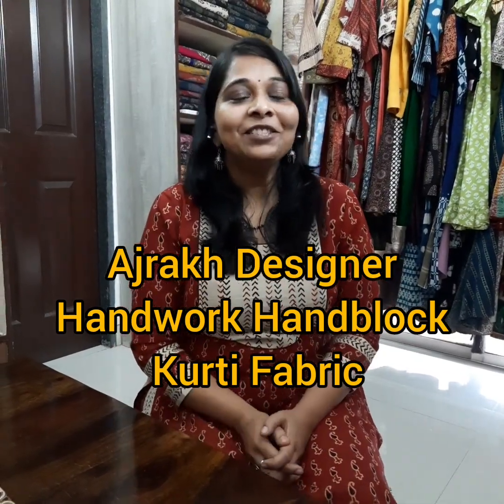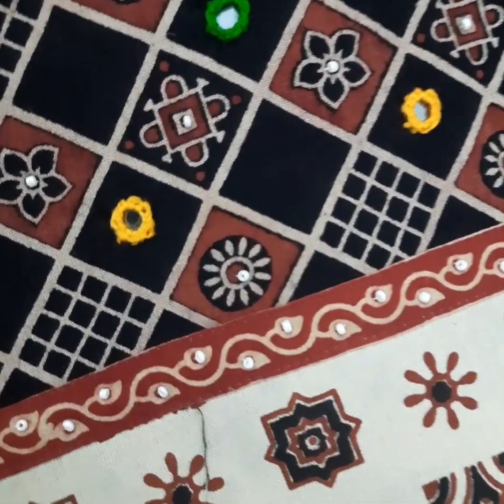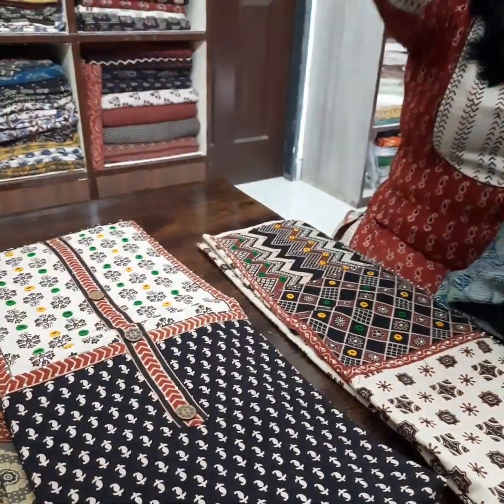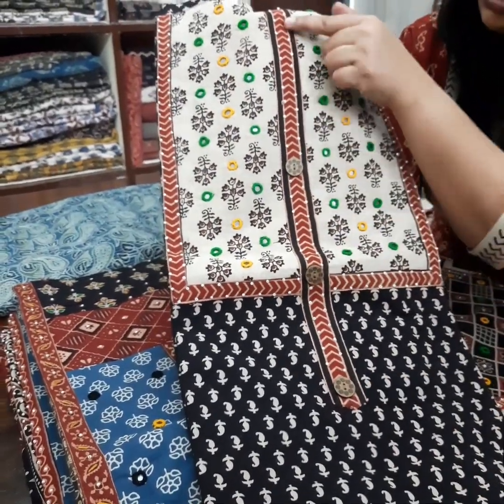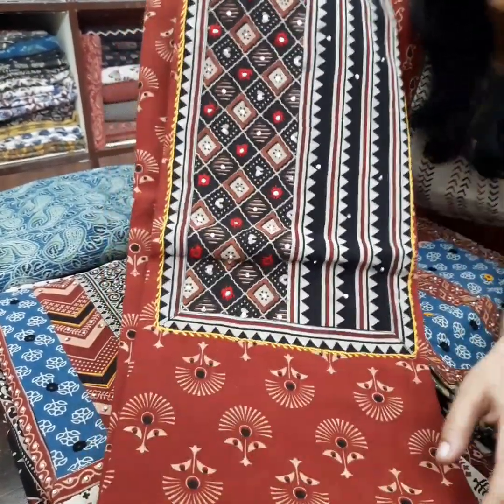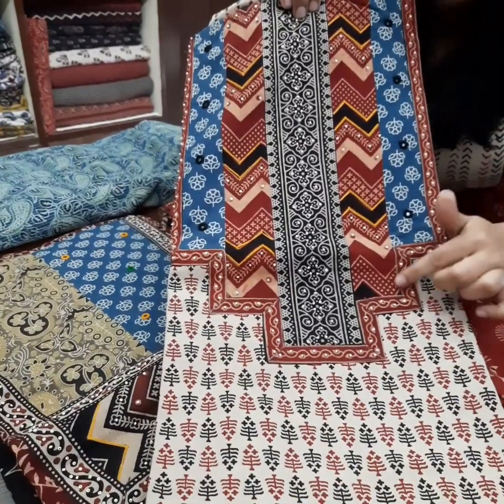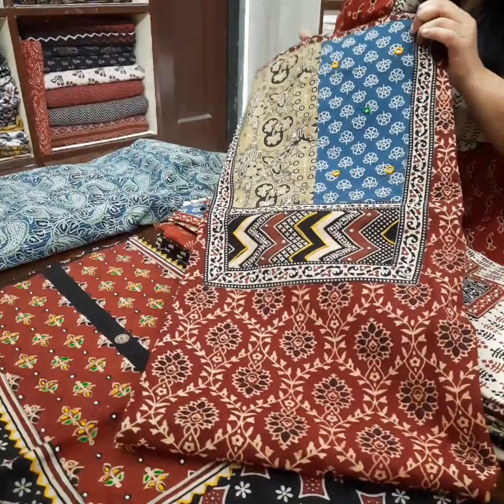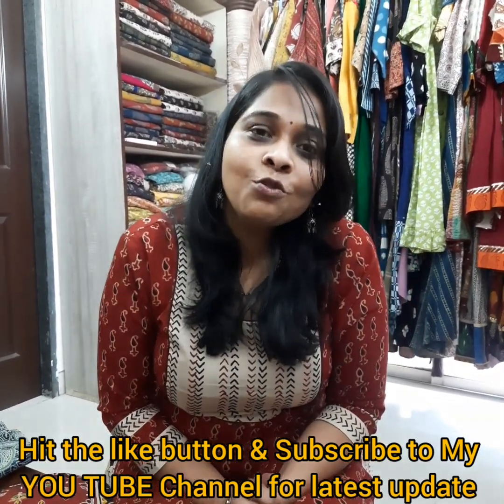Designer Ajrakh Kurti Fabric | Cotton Ajrakh Handblock print Kurti fabric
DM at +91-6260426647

Unique single pcs of Ajrakh Handblock print Cotton fabric makes you shine in the crowd. These pcs cannot be produced again.

Ajrakh Cotton designer kurti fabric
Ajrakh print kurti fabric
Ajrakh handblock print designer kurti fabric
Ajrakh fabric at Indore
Ajrakh kurti fabric
Cotton kurti Ajrakh
Ajrakh cotton fabric